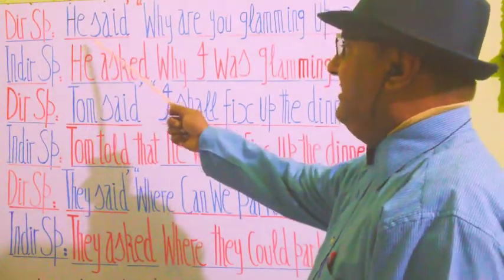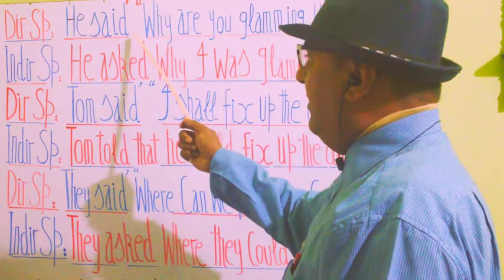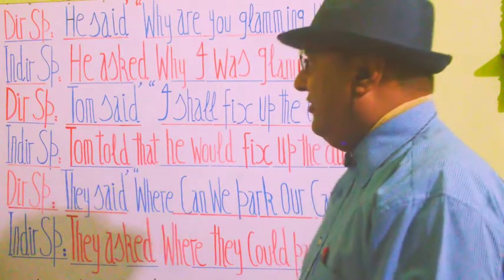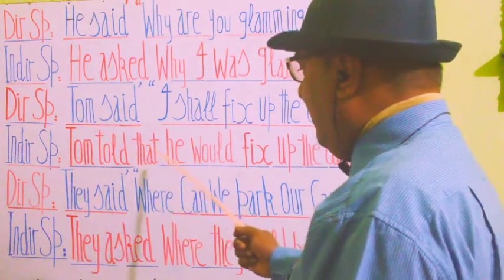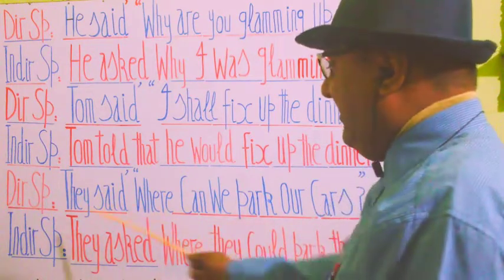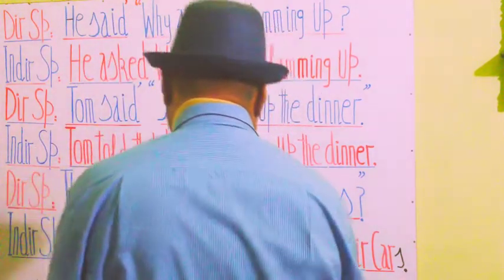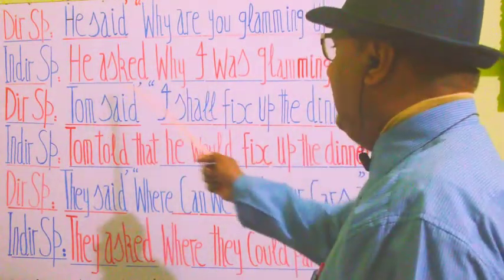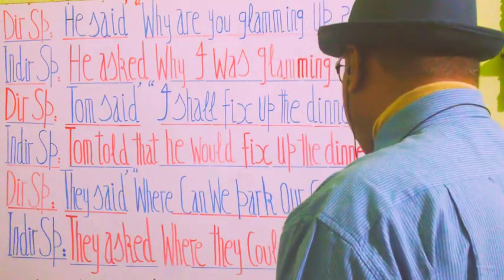How to speak English speeches accurately L 432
Free online Spoken English | Spoken Chinese | Spoken Arabic | Spoken Russian | Spoken Urdu | Course | Learn Five languages in 20 Minutes
Besplatnyy razgovornyy angliyskiy onlayn | Razgovornyy kitayskiy | Razgovornyy arabskiy | Razgovornyy russkiy | Razgovornyy urdu | Kurs | Vyuchite pyat' yazykov za 20 minut | Naim Dzhavid

Miǎnfèi zàixiàn yīngyǔ kǒuyǔ |hànyǔ kǒuyǔ |shuō ālābó yǔ |èyǔ |shuō wū ěr dū yǔ |kèchéng | 20 fēnzhōng xuéhuì wǔ zhǒng yǔyán |nà yī mǔ•jiǎwéidé

الإنجليزية المنطوقة مجانا على الإنترنت | الصينية المنطوقة | العربية المنطوقة | الروسية المنطوقة | الأوردو المنطوقة | دورة | تعلم خمس لغات في 20 دقيقة | نعيم جاويد
مفت آن لائن  انگریزی | چینی  | عربی  | روسی  | اردو  | بولنا سیکھیں | 20 منٹ میں پانچ زبانیں بولنا سیکھیں | نعیم جاوید